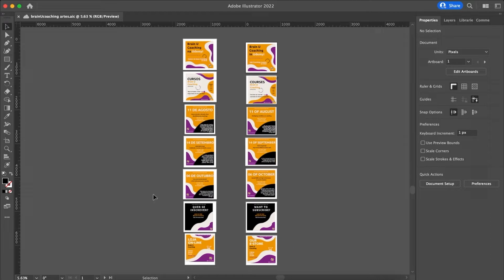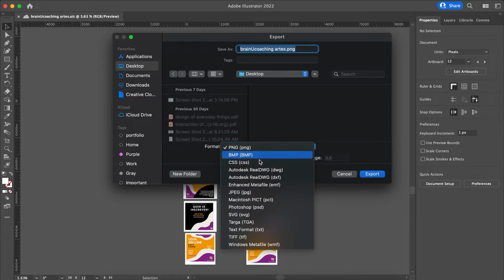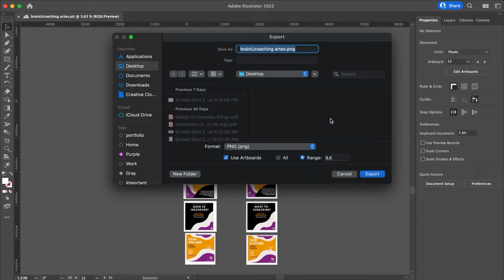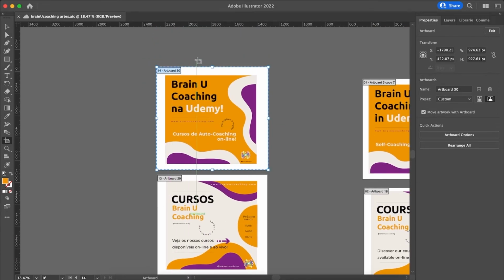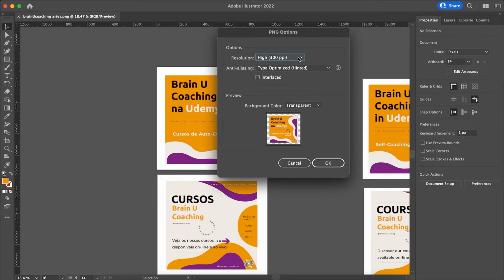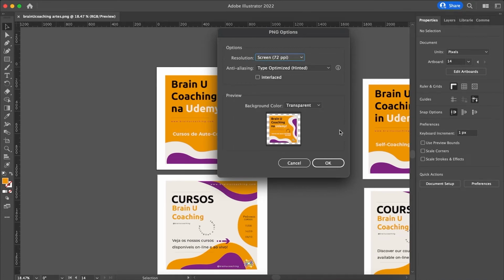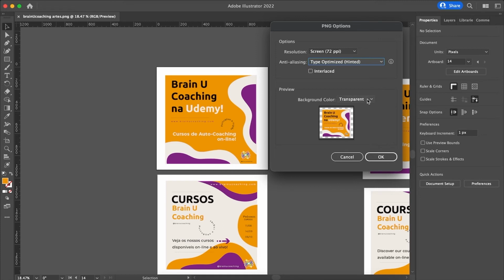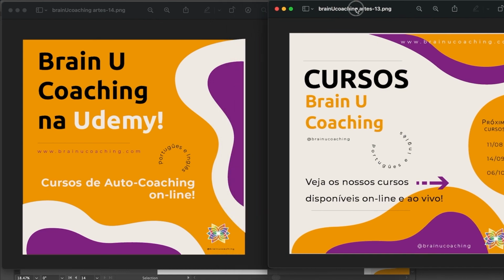How To Export Multiple Artboards In Adobe Illustrator (2022 Tutorial)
In this video, you will learn How To Export Multiple Artboards In Adobe Illustrator!